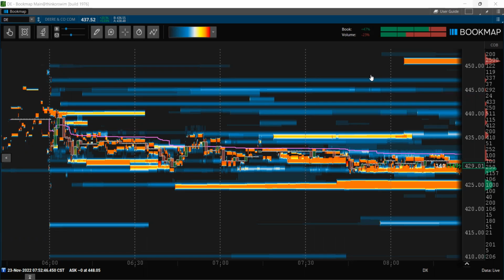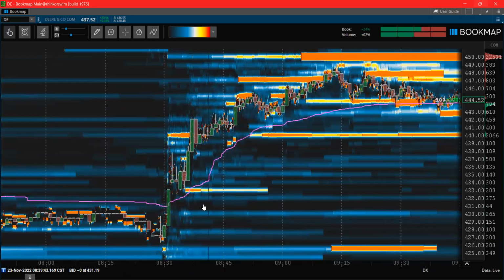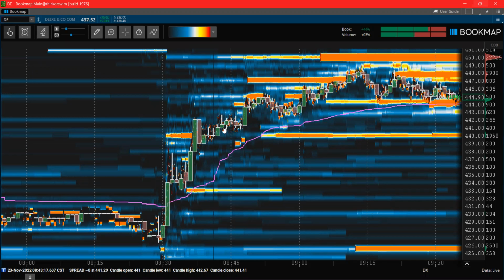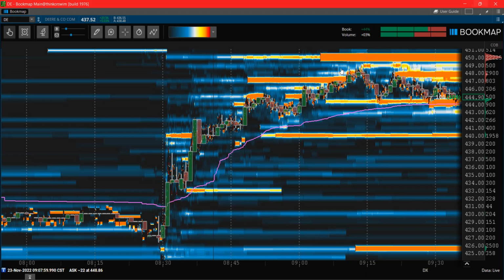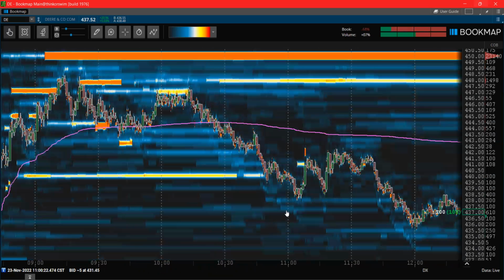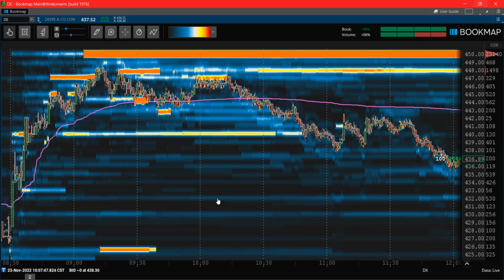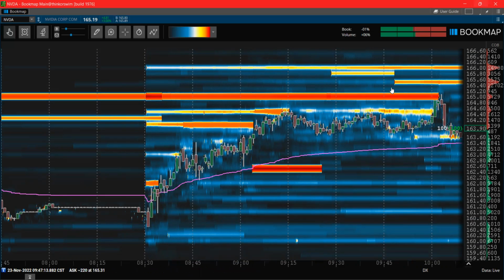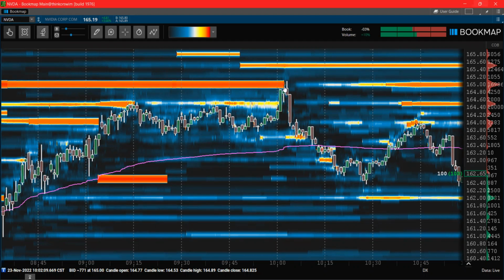#1 Leading Indicator BOOKMAP Scalping & Day Trading Strategies Indicator Course Option Strategies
Here is the latest results for the two day trading channels in Precision Trader University. Feel free to visit the discord and see every entry and exit for these grand totals. All the entries/exits have a screen shots(can not be edited)and a time stamp(can not be edited) to allow one's to go back and back test each play with confidence. The two day trading channels can only be seen by subscribers during trading hours.

 692 winners
 25 breakevens
 5 losers

 349 winners
 25    breakevens
 22    losers